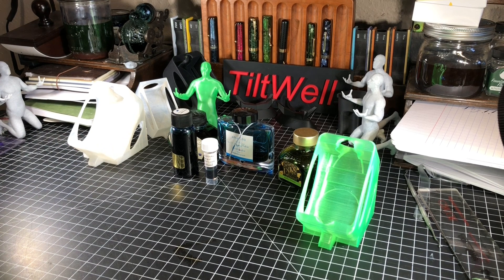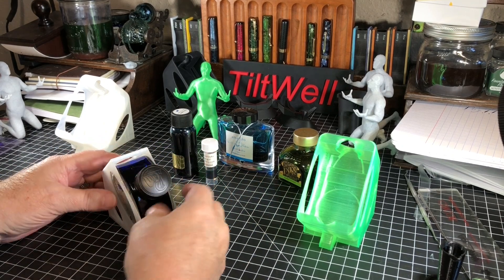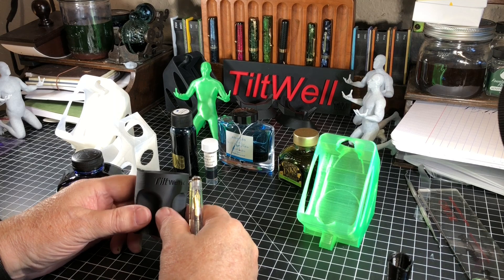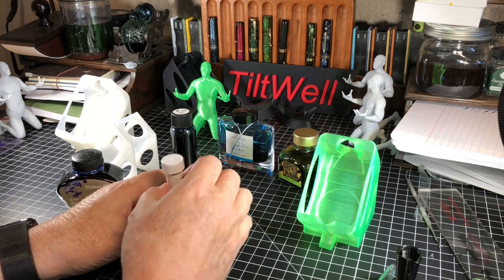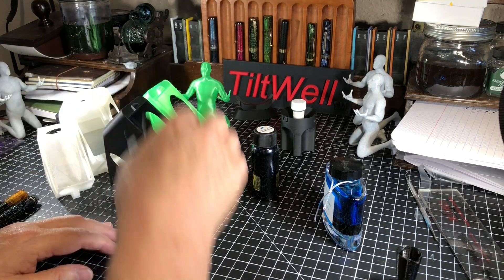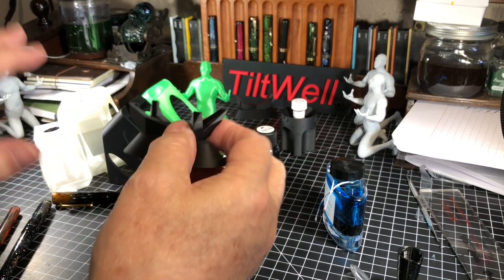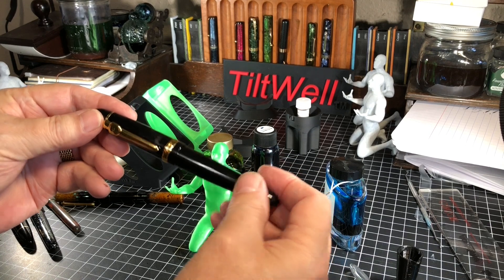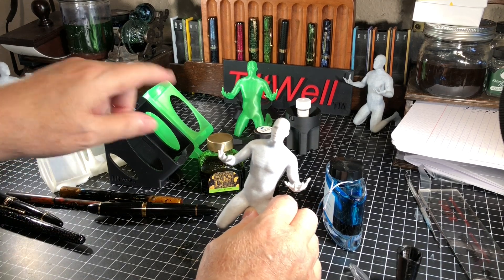Tiltwell: 3D printed Tilted ink bottle holder, ink saver, pen stands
Not a flex pen review but all of my products can be used with flex pens!   Just a review of what I offer now.  These can be fount at Etsy.com,  just search for tiltwell